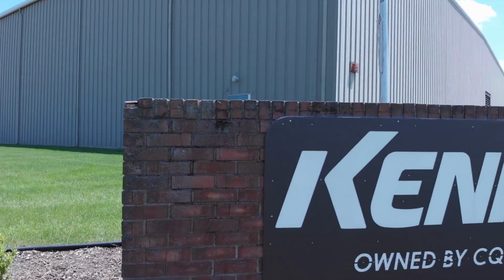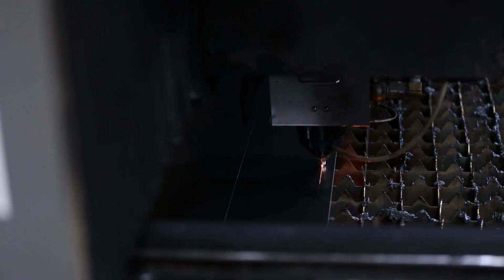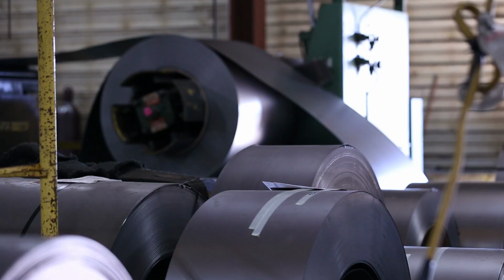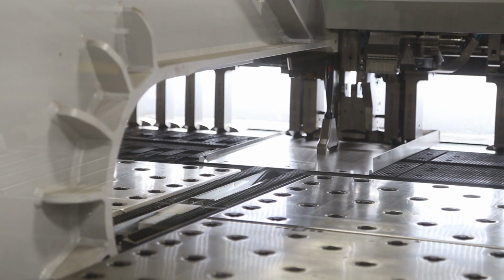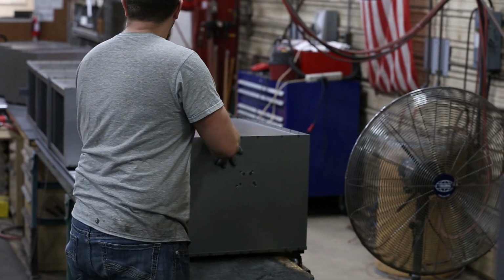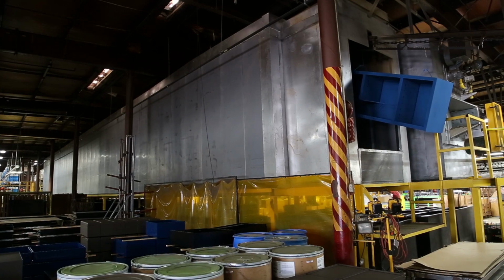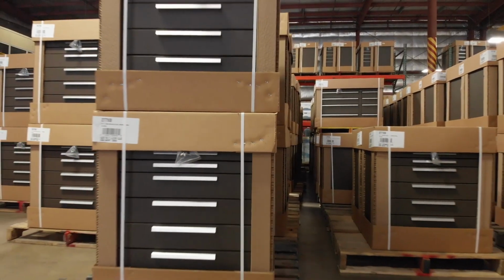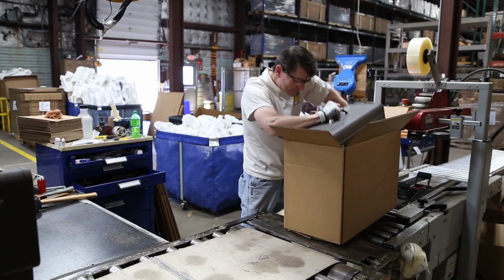Behind the Brands You Count On: Kennedy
We head to the CQT Kennedy plant in Van Wert, Ohio where we see how their toolboxes and cabinets are manufactured!
For more informative videos, visit MiHow2.com.